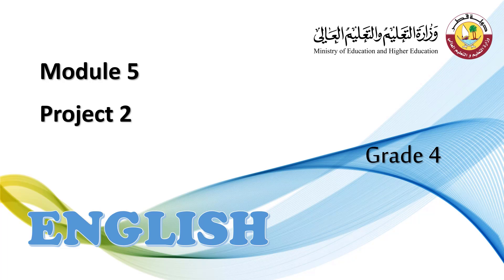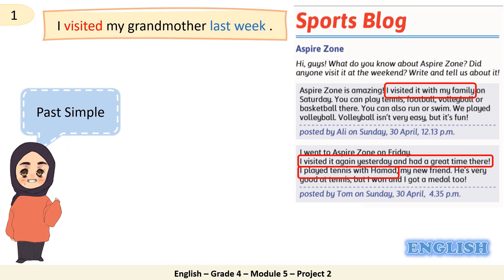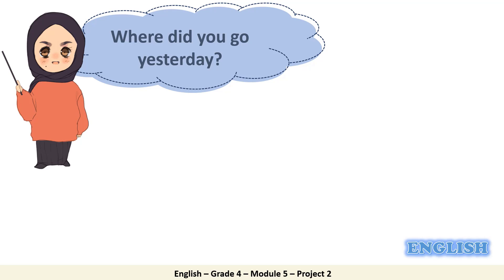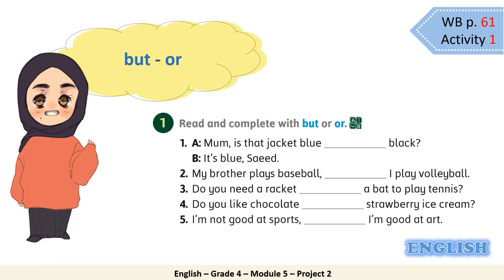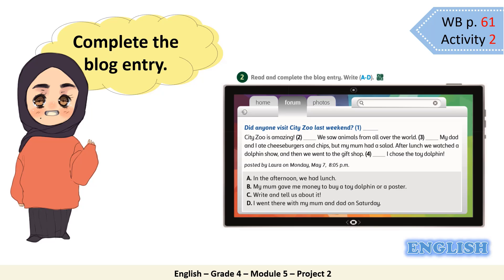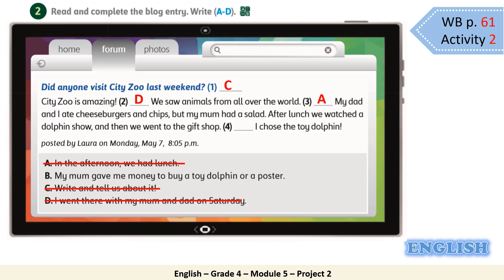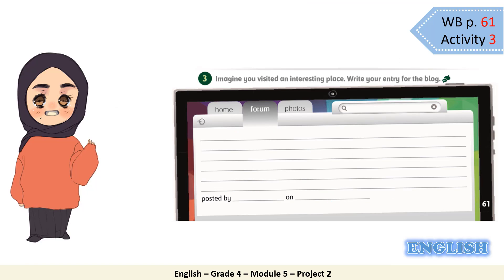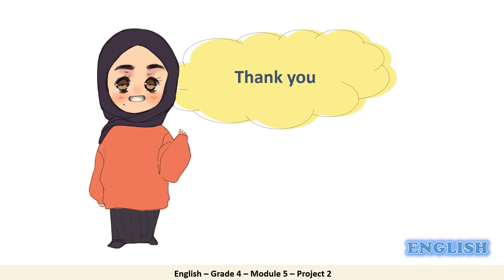Grade 4 – English – Module 5 – Project – Part 2